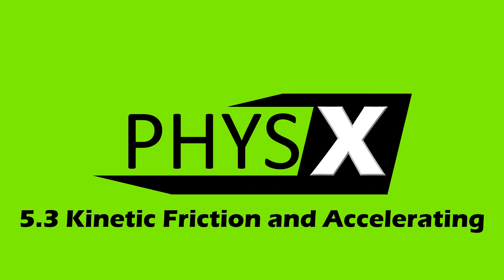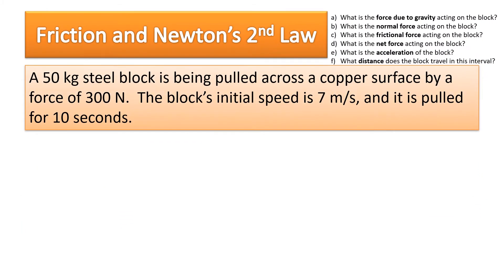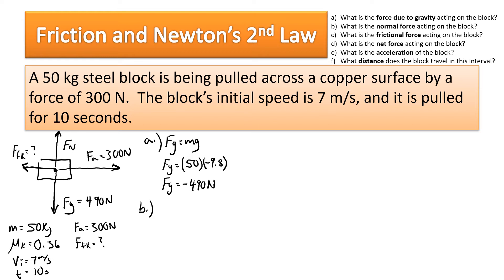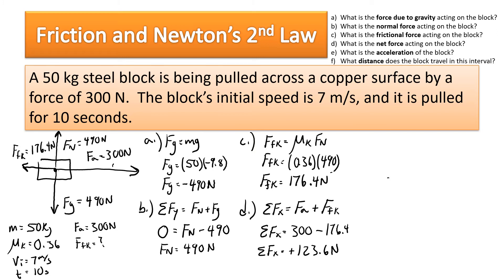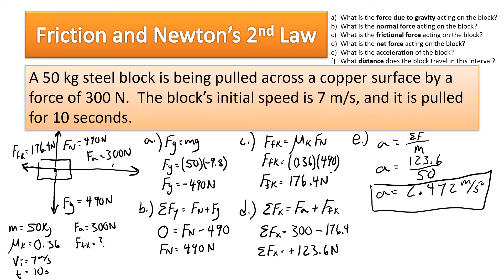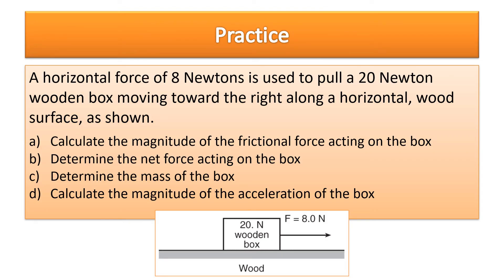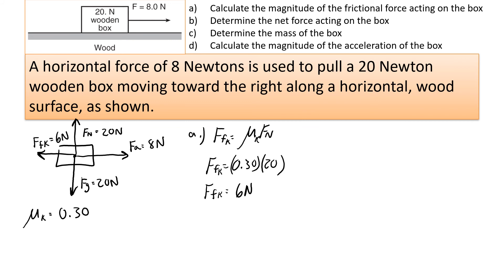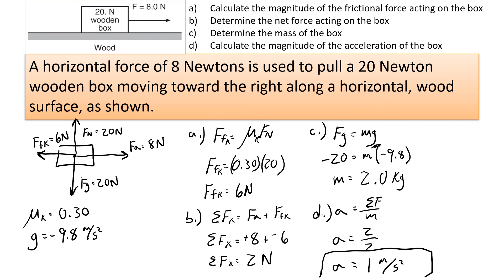5.3 Kinetic Friction and Accelerating - Lecture